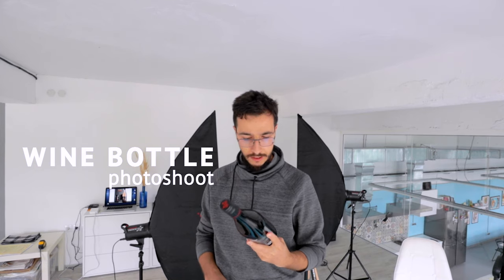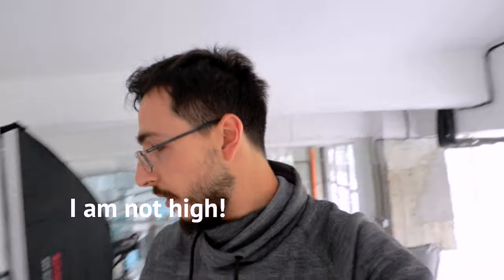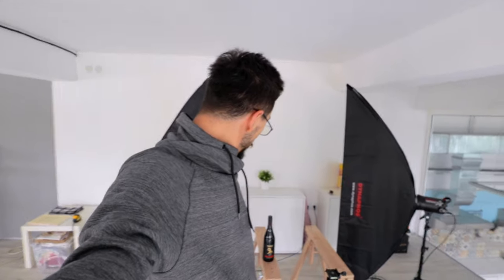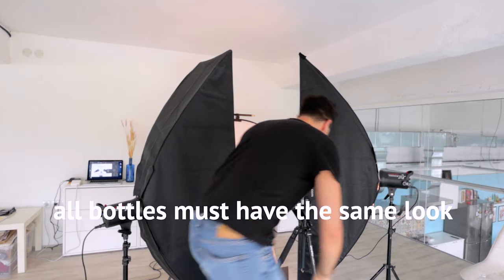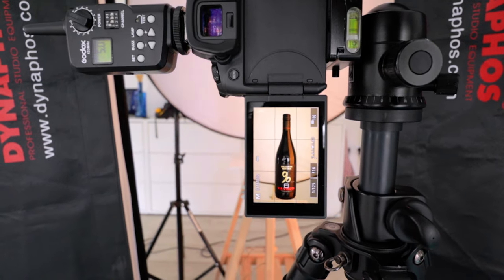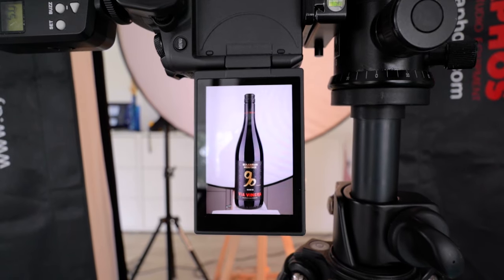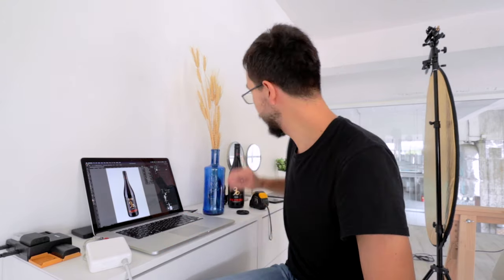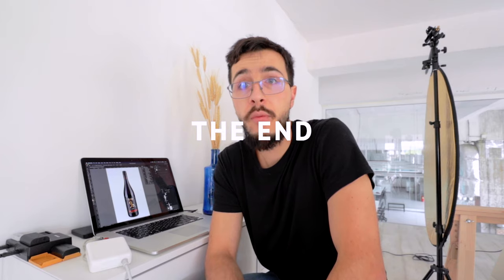Product Photography Tutorial | Wine - Part 1 - Simple Look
Here is my first attempt at a short tutorial on product photography. I hope that you will learn something from it and I promise to be doing more of those in the future.